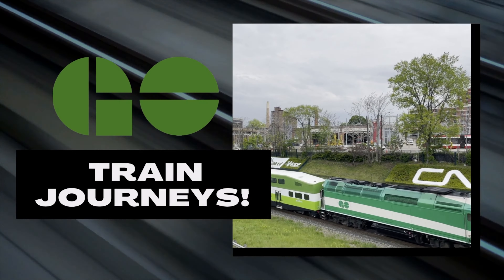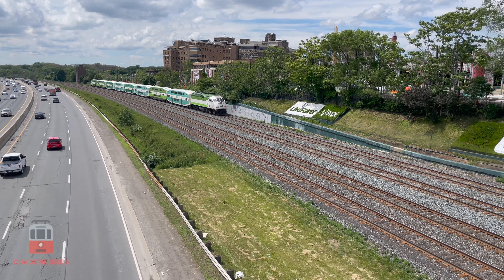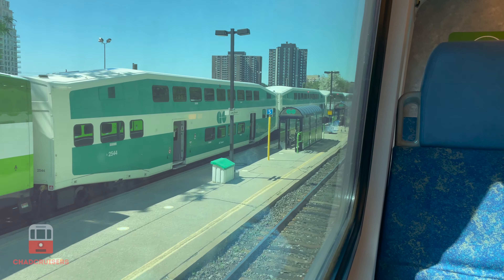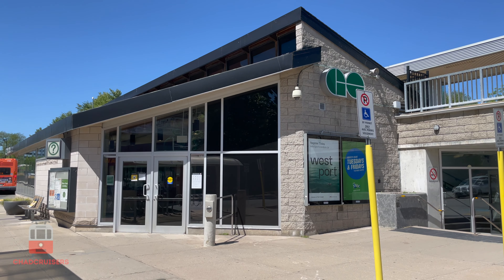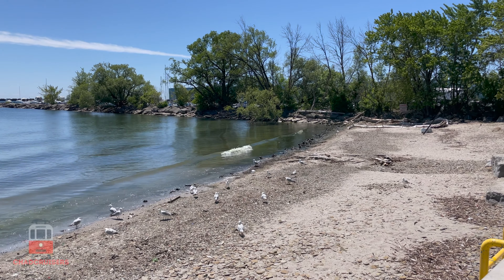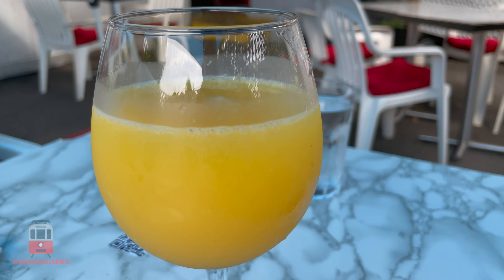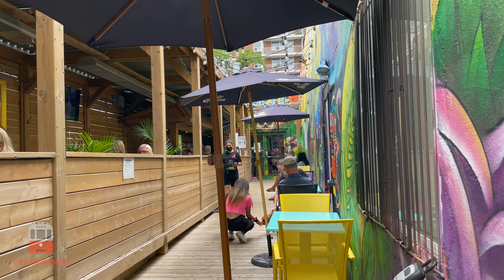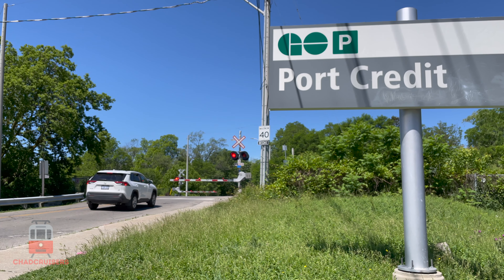GO Train Ride to Port Credit | Toronto Train Journeys | Things to do in Port Credit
0:00 - 5:03 - GO Train Ride
5:03 - 6:25 - Things To Do In Port Credit
6:25 - 11:59 - Port Credit Restaurants

Come join Brad for a ride on the GO Train , from Union Station in Downtown Toronto to Port Credit. We ride the GO Transit Lakeshore West Train west and enjoy some scenery along the way, including passing the CN Tower and Roger's Centre, the Exhibition GO Train station, Mimico GO Train Station and also Willowbrook Maintenance Facility, where GO Transit and UP Express trains are stored and maintained.

We soon arrive at Port Credit , where we look around for things to do in Port Credit , as well as restaurants at Port Credit. As you can see in the video, there's no shortage of places to eat and things to do in Port Credit.